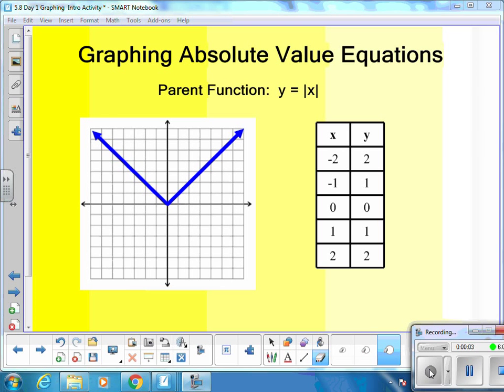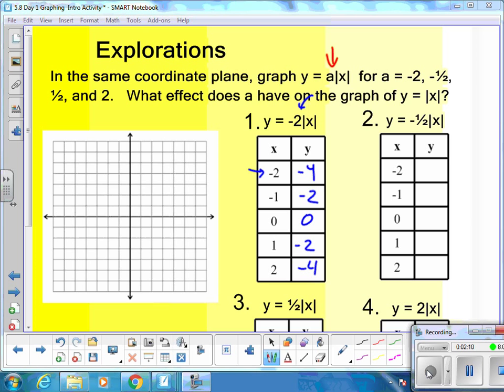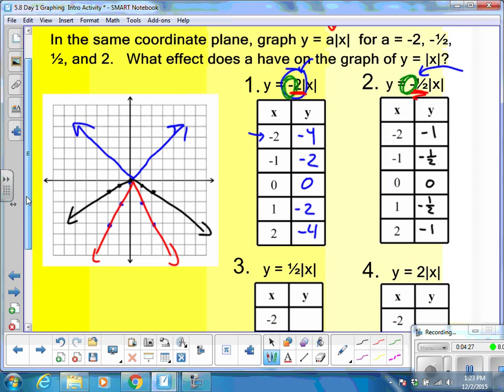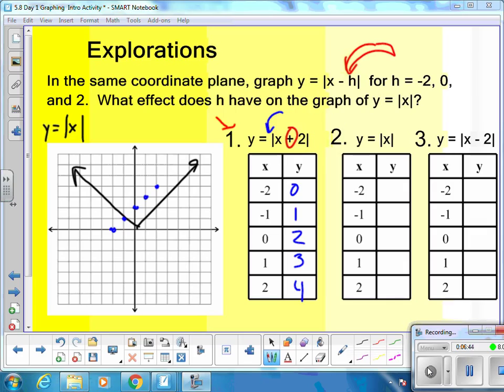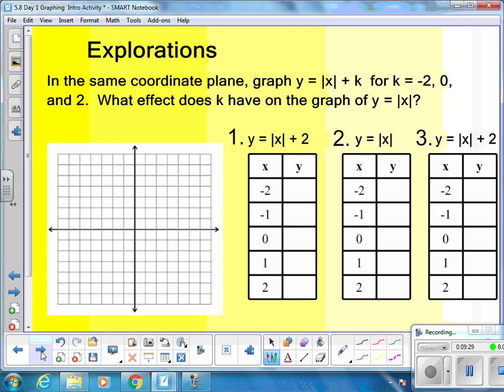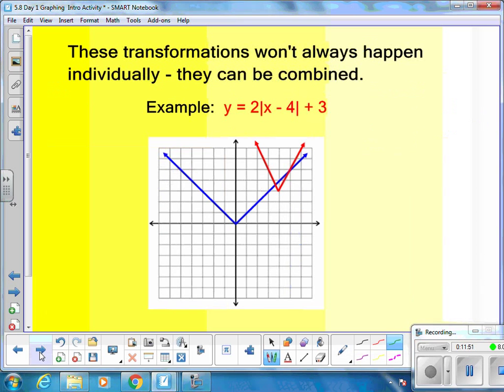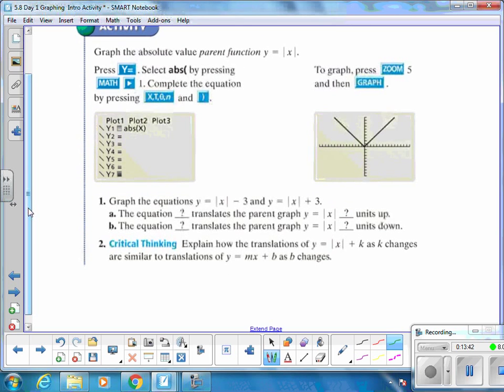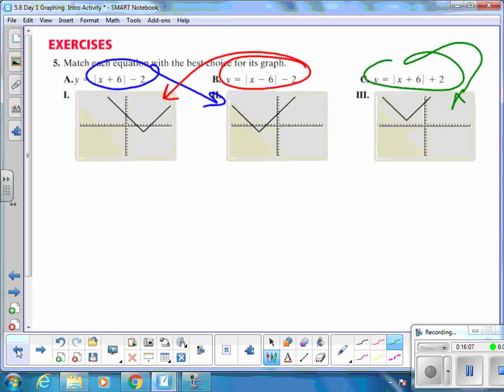Algebra1 5.8 Day1